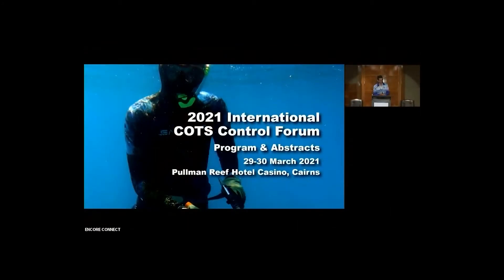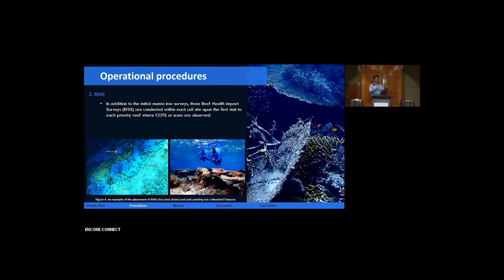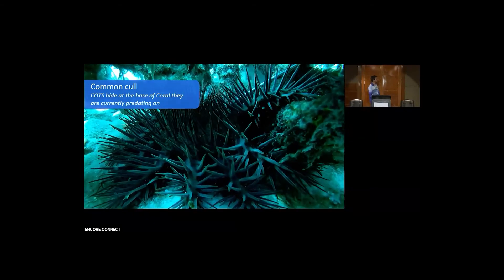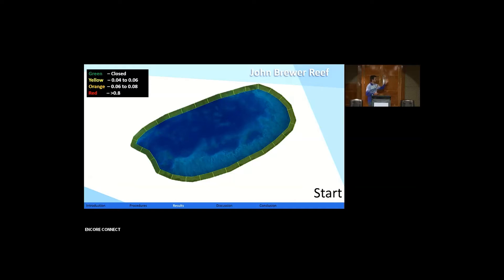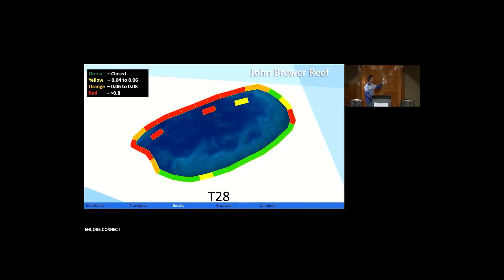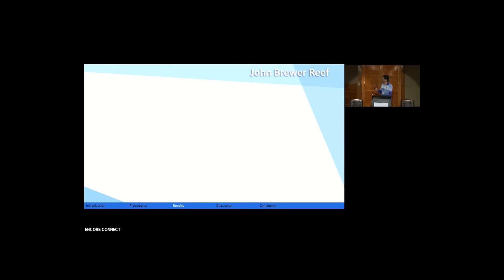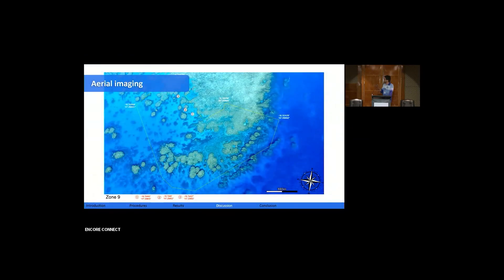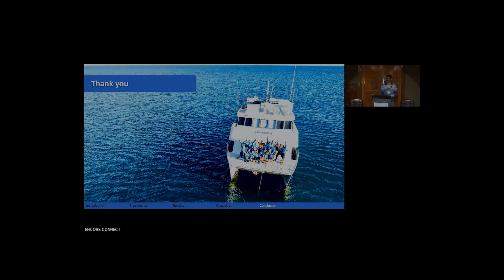2021 International Cots Control Forum - Alejandro Usobiaga, Pacific Marine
IN-field observations from Townsville-Mackay region Cots Control operator.